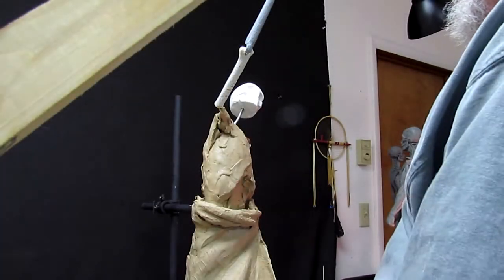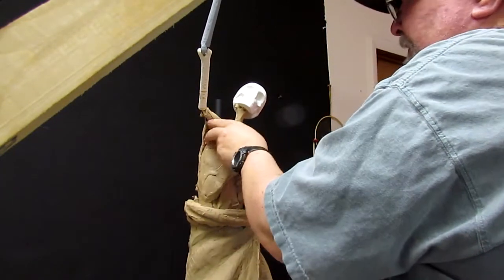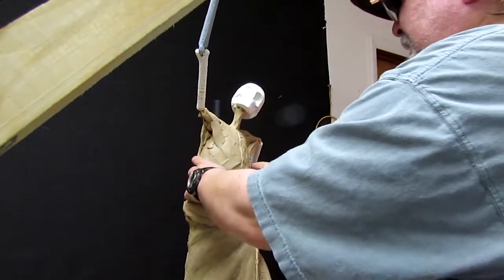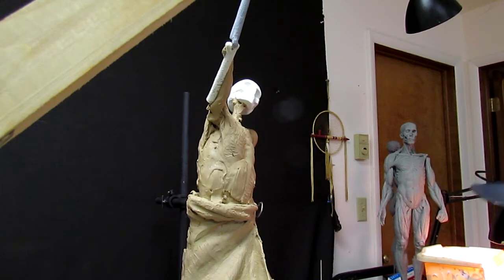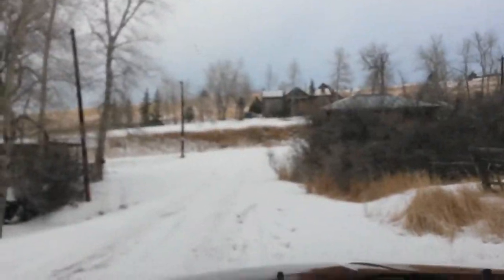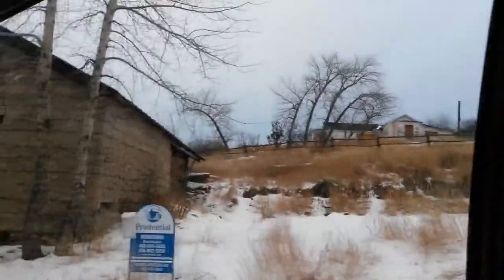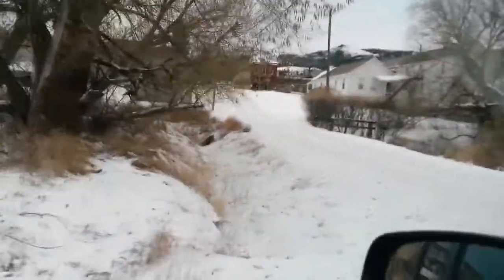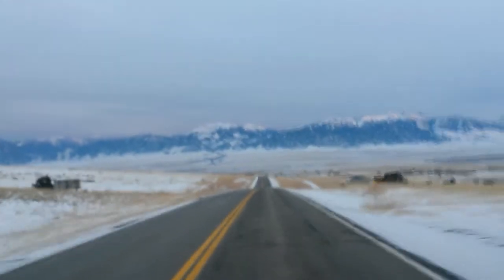Touch the Clouds - Working on the Upper Torso - Part 14